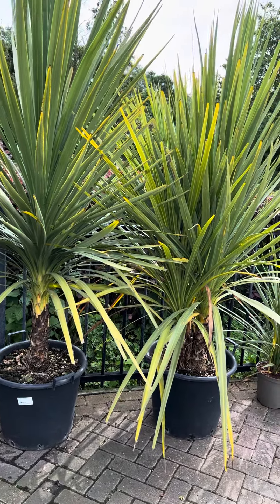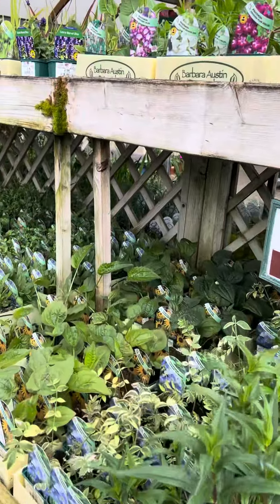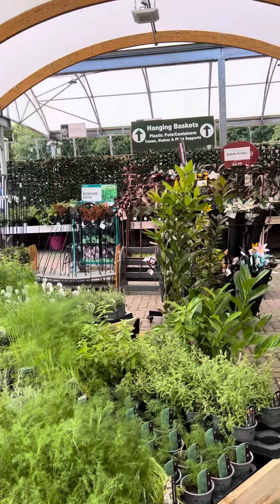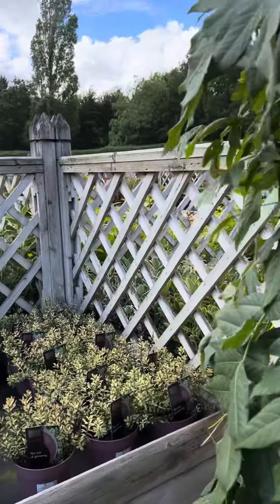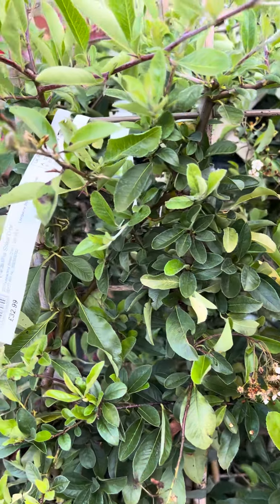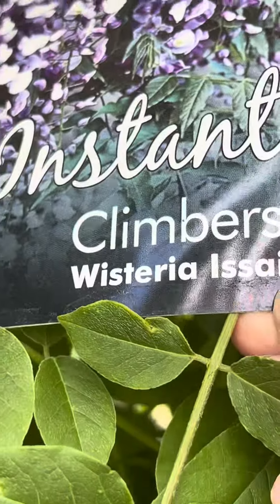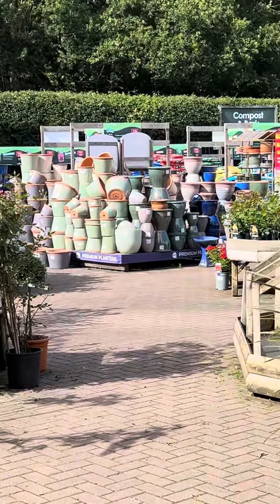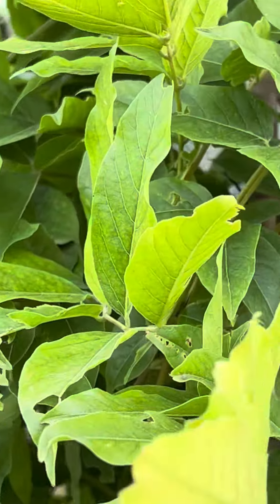gardencentre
Hey everyone little short trip to garden centre in uk enjoy!!